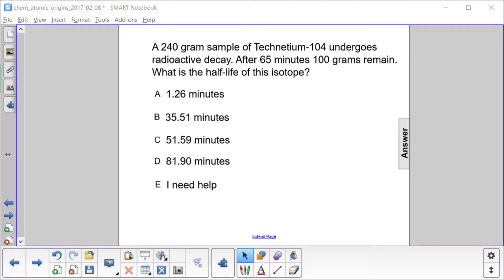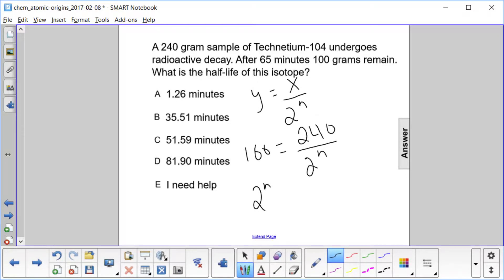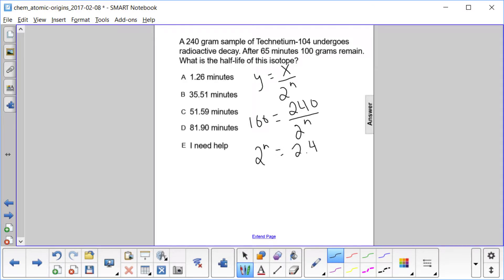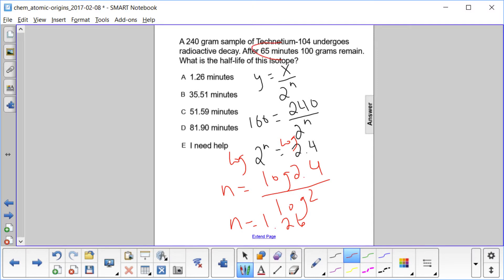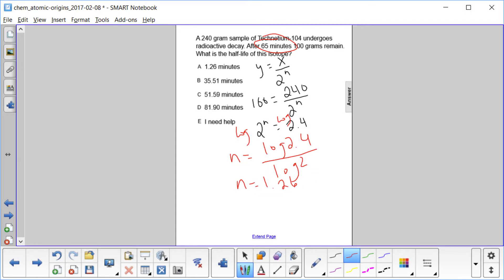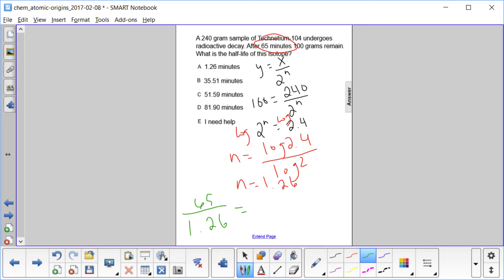Chem_Atomic Origins_Nuclear Half-Life Q42